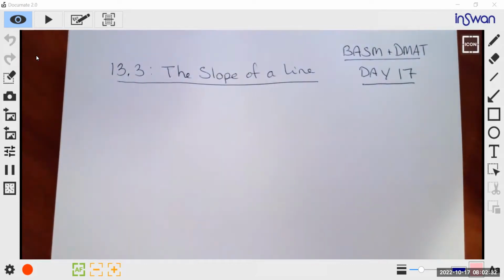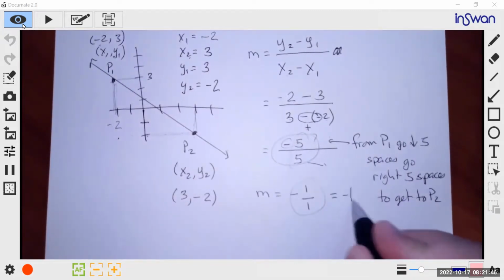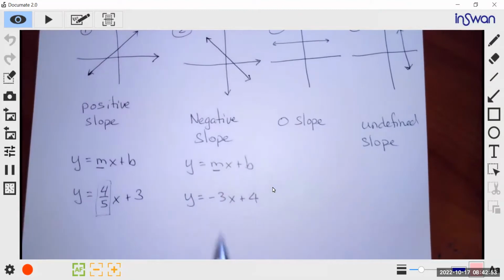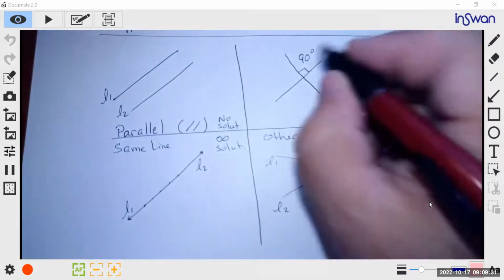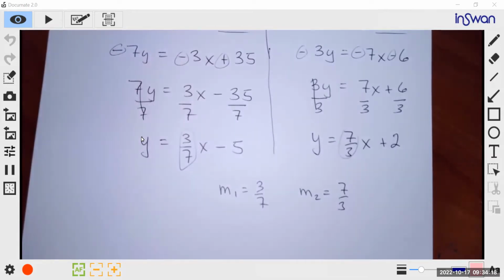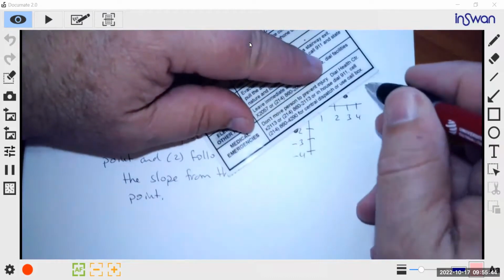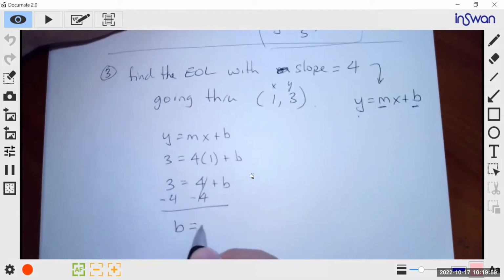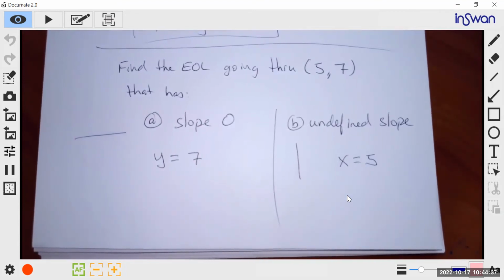BASM DMAT - DAY 17 LECTURE VIDEO